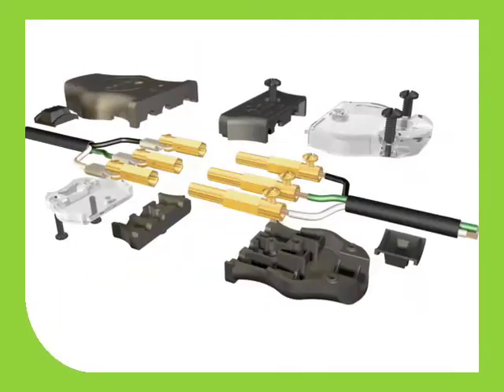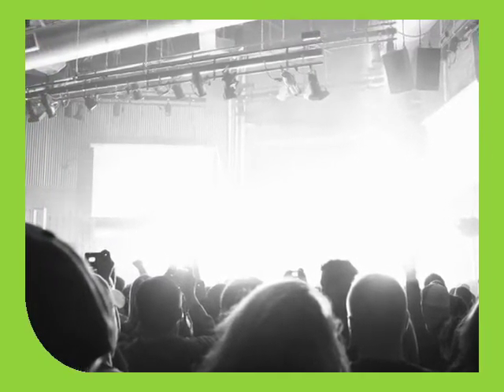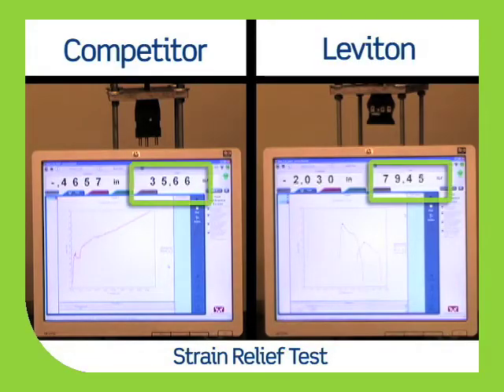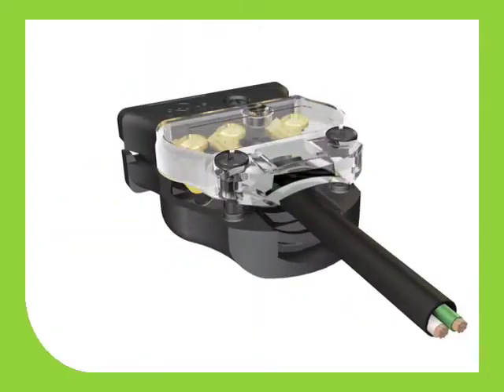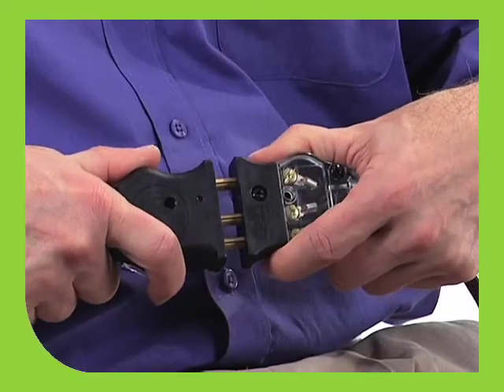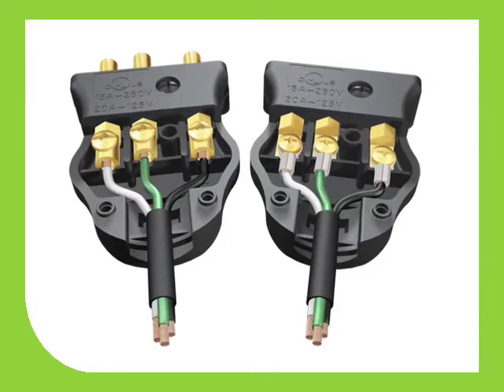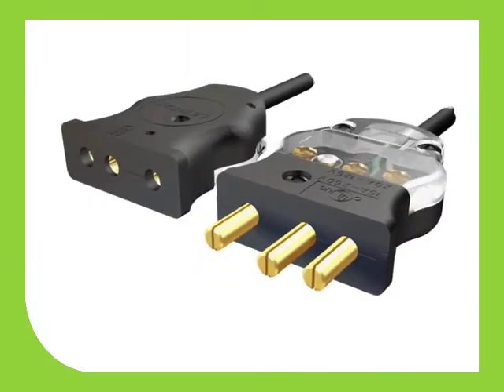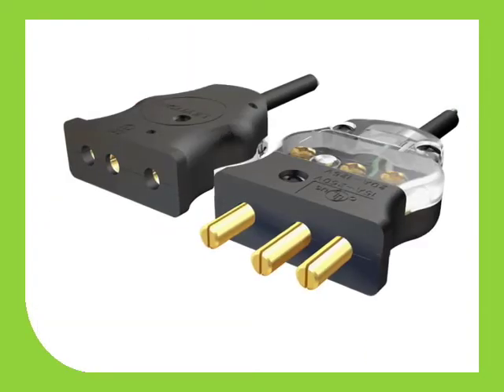Stage Pin Connectors - Leviton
Leviton Stage Pin Connectors provide a unique strain relief system, ergonomic design and rugged reliable connection for any theatrical lighting application.